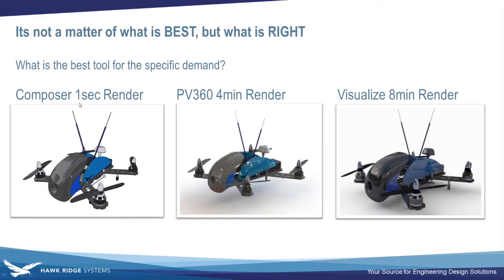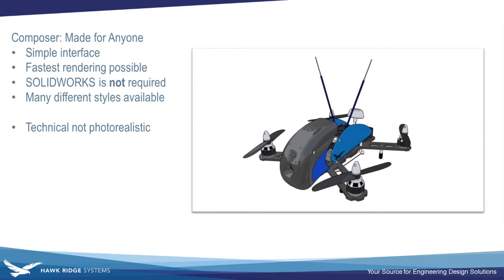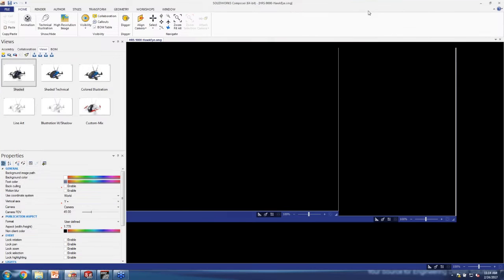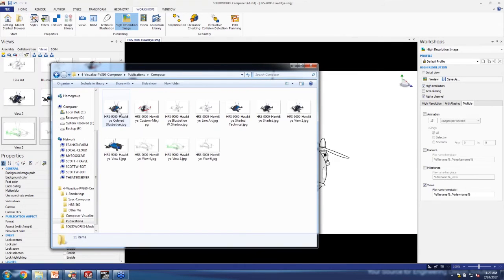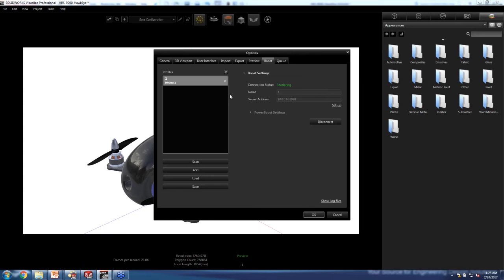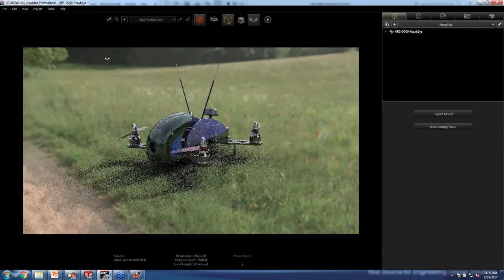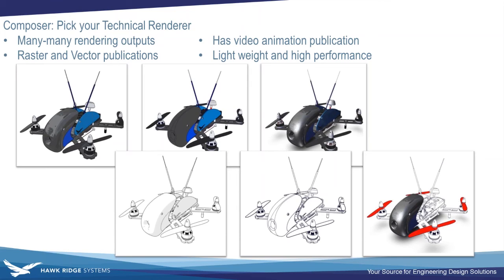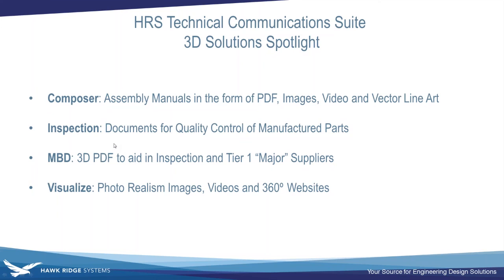3D Solutions Spotlight - SOLIDWORKS Visualize: Comparing Rendering Options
2017/02/24 - 3D Solutions Spotlight
SOLIDWORKS Visualize helps organizations leverage 3D CAD data to create photorealistic marketing content. From static images to animations and immersive web content, SOLIDWORKS Visualize delivers photographical content that clearly and emotionally depicts products in the real world. PhotoView360 is built into SOLIDWORKS, and can generate great marketing images among other things. SOLIDWORKS offers two amazing redering options - now you have to decide which to use for your project. There are very easy ways to identify when one option should be used over another, and we plan to share those with you in this webinar. We’ll compare the capabilities of Visualize with the rendering and technical communication tools currently available in SOLIDWORKS. Join us for an in-depth look into photorealistic rendering options available to you.